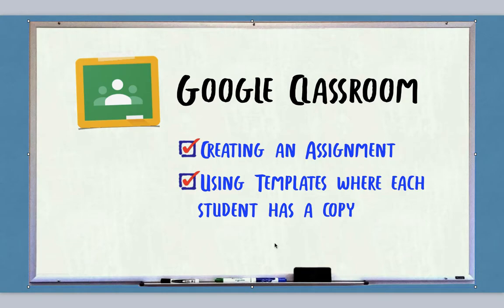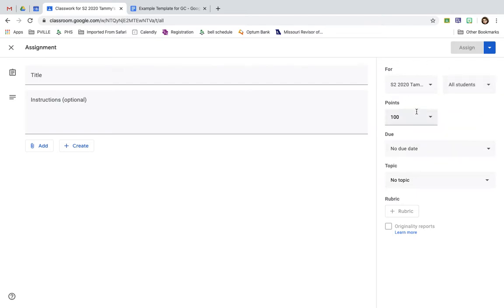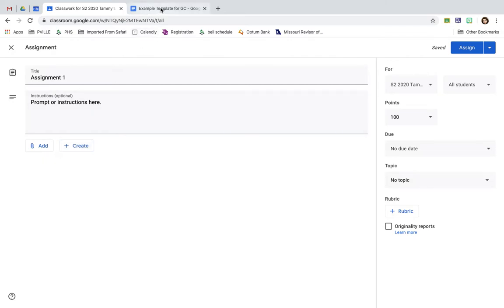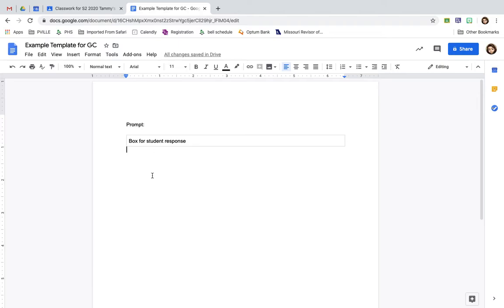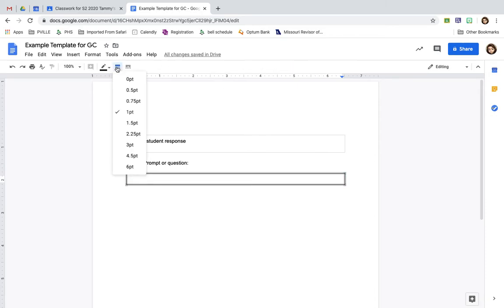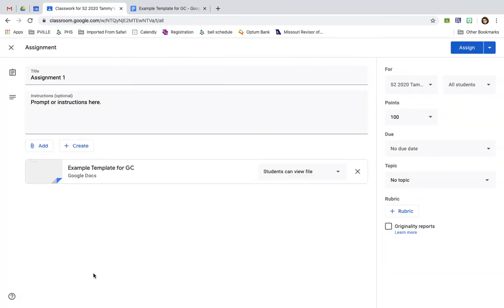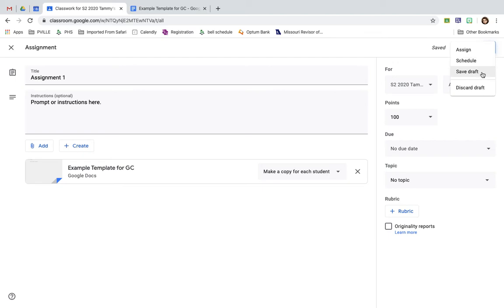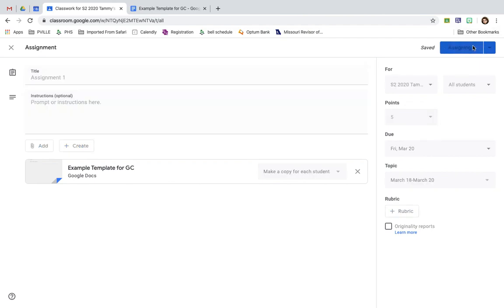Google Classroom: Creating an assignment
See how to create an assignment and how to make a "copy for every student" using a Google Doc template.